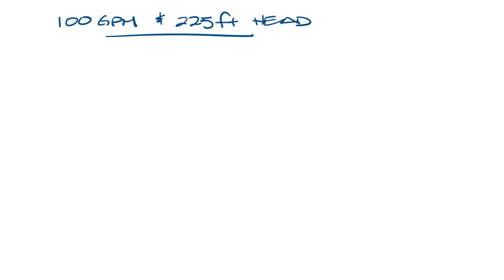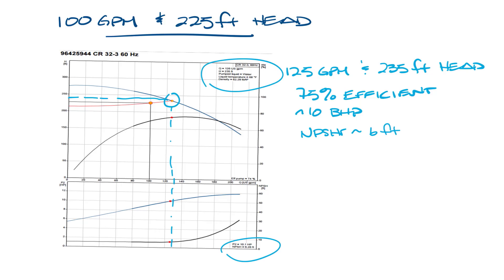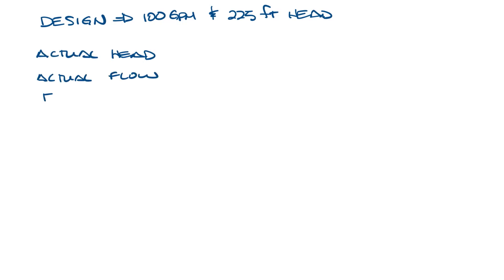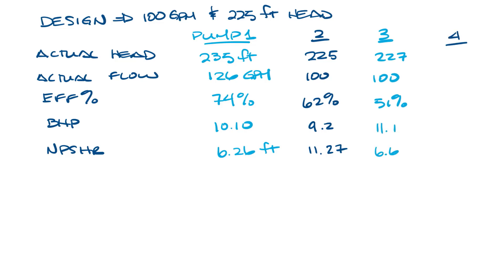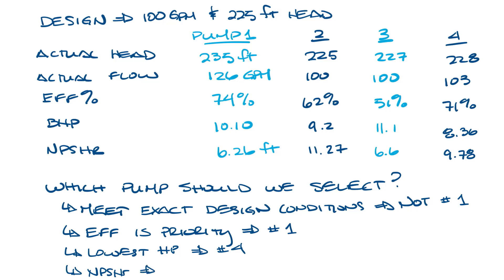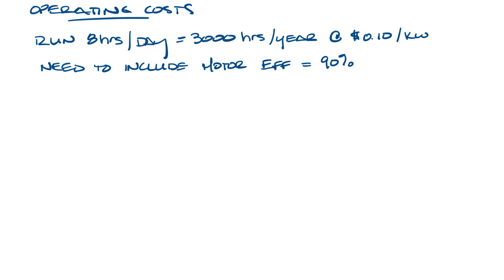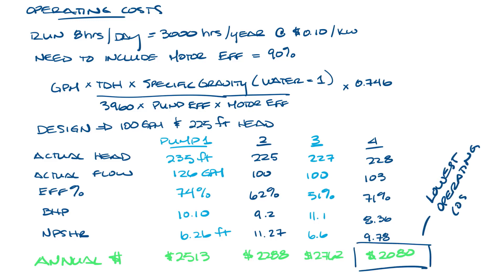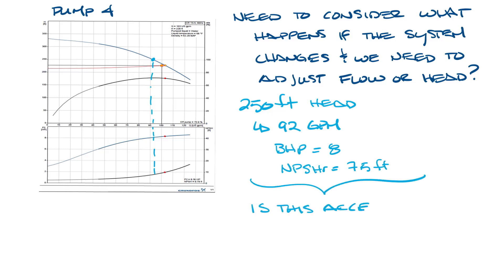NSW HVAC Academy - Pump Selection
This week's video covers pump selection.

Thank you to our pump partners at Grundfos for the pump curves used in the video.